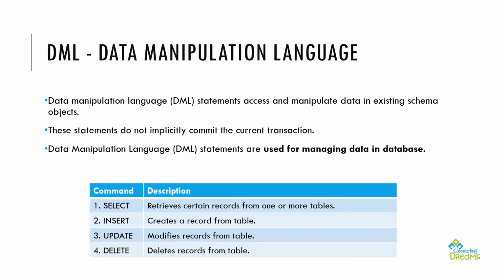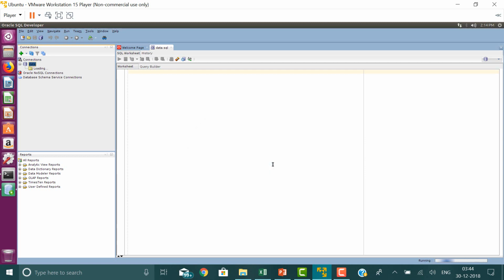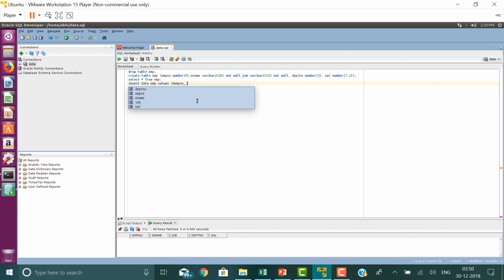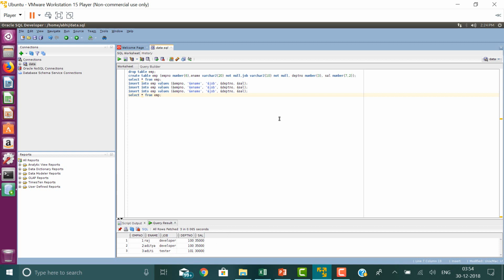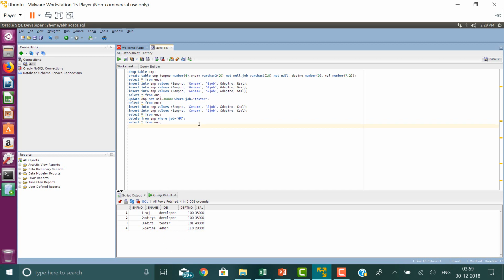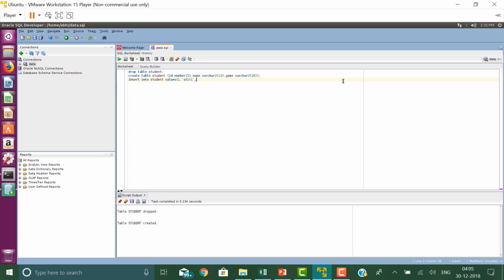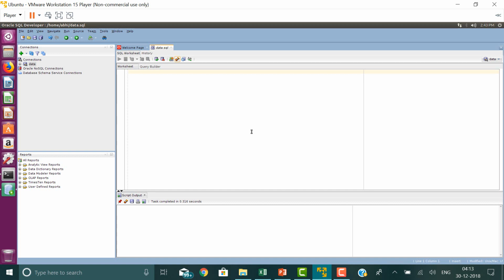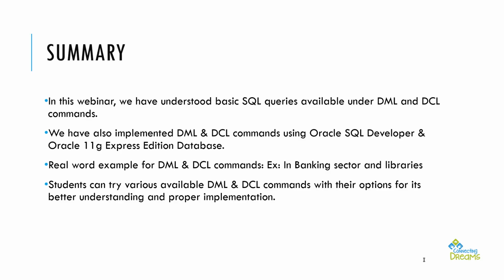Webinar 12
In this webinar, Implementation of various DML and DCL commands have been demonstrated using Oracle SQL Developer 18c and Oracle 11g Express Edition Database,